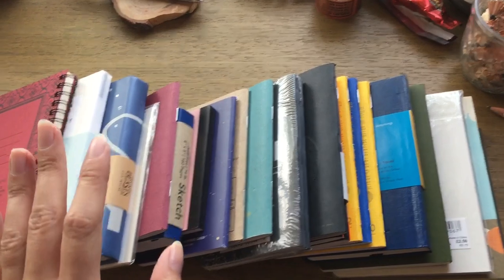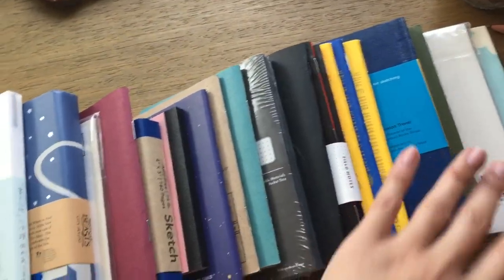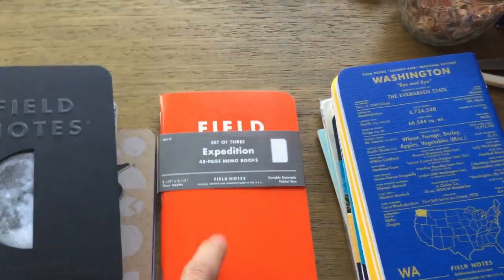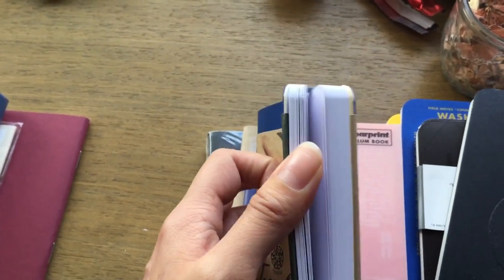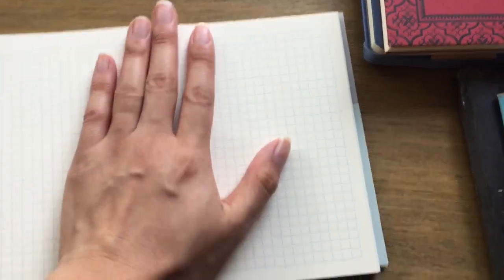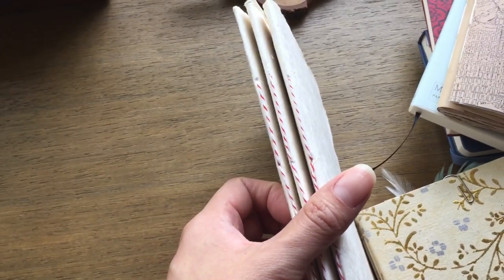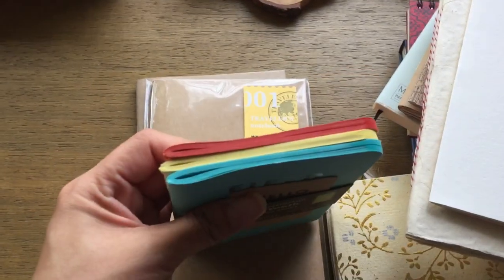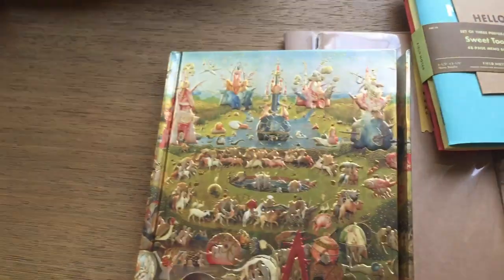Stationery Minimalism | Blank Notebooks for 2018 | Girl and Quill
I’m finally going over what I have left to use in terms of unused notebooks for 2018. Still a ways to go, but I’m making great progress!!